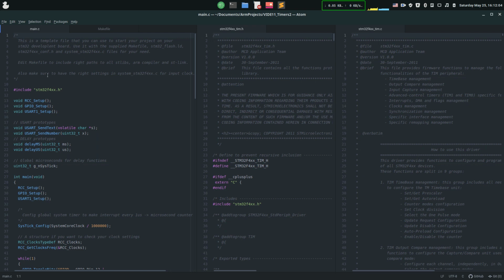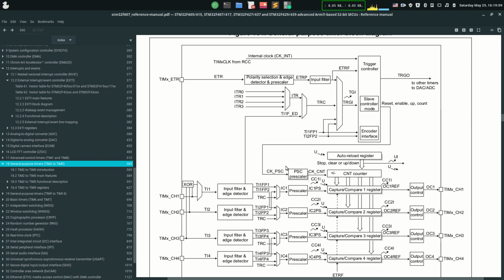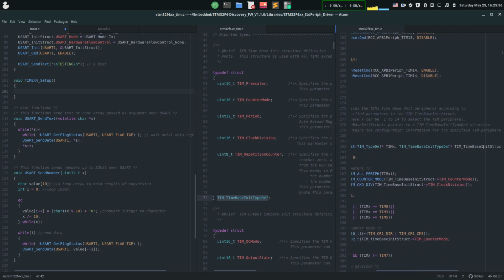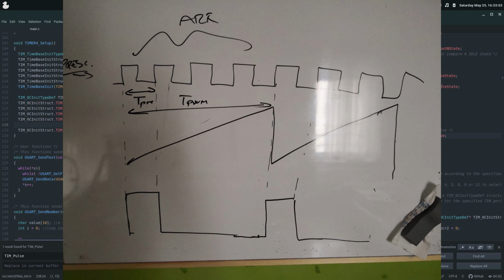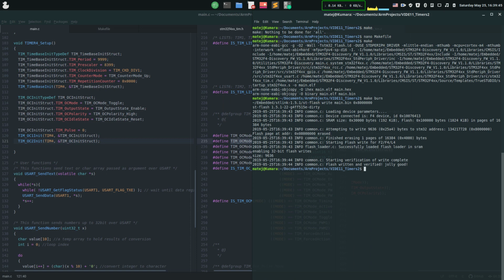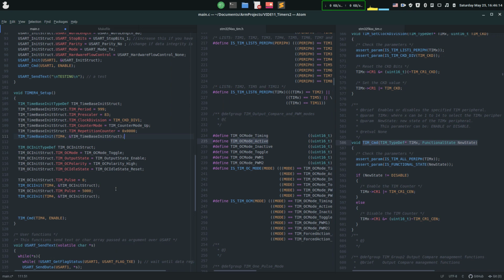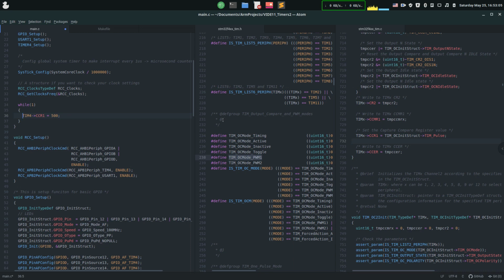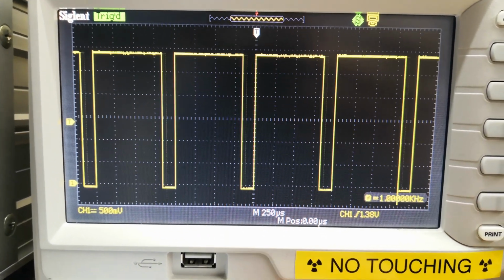PWM and OC (TIMERS 2) | STM32 development on Linux | VIDEO 11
This is the second part of Timers part 1 where I show you how to use OC modes for toggling LEDs and using PWM with different frequencies and resolution.